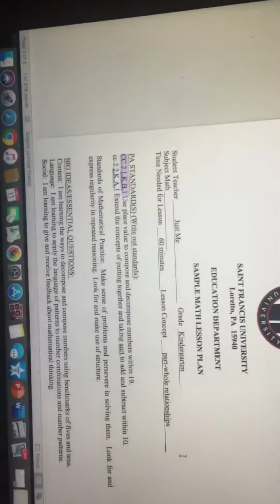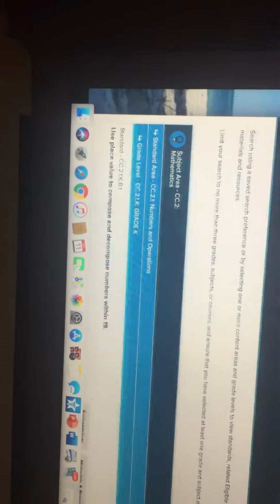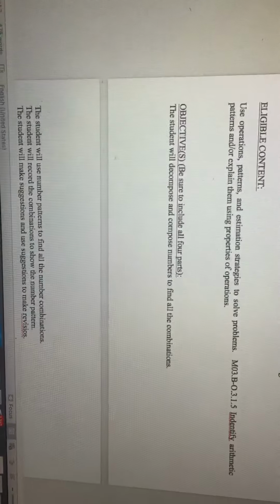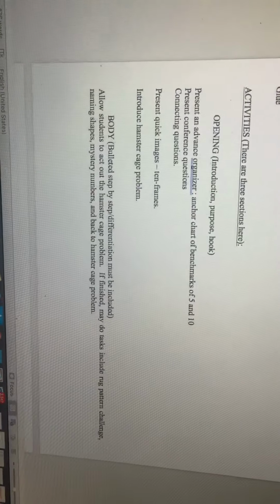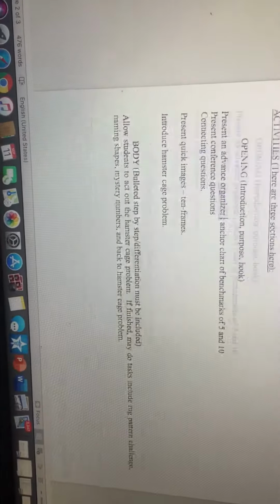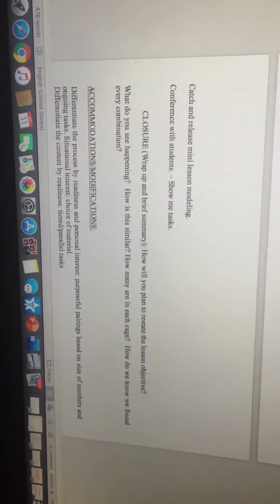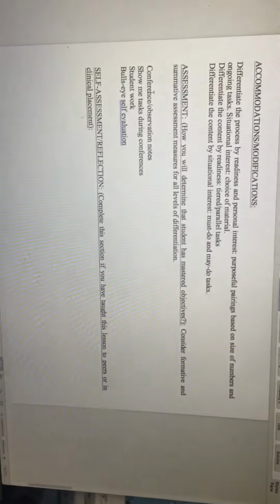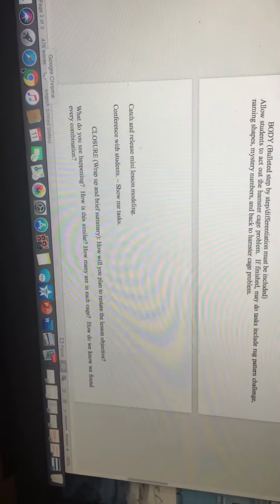Lesson Plan Critique